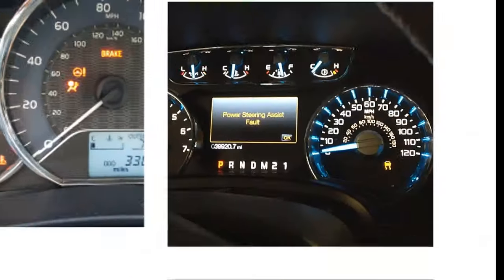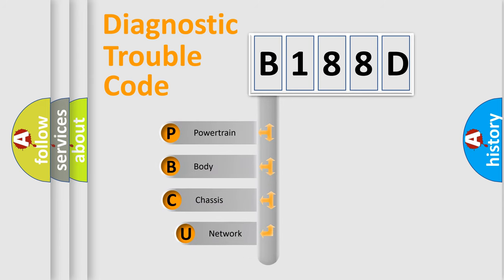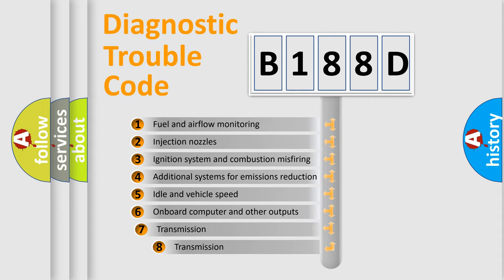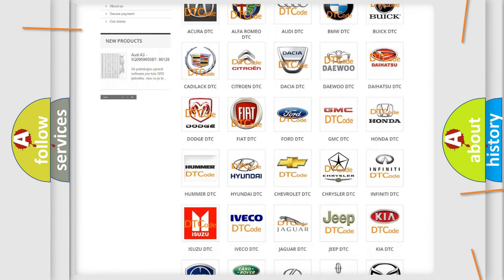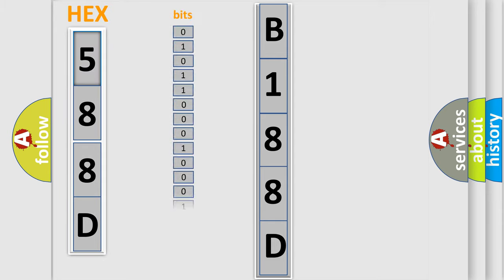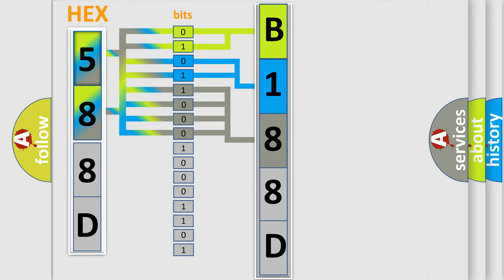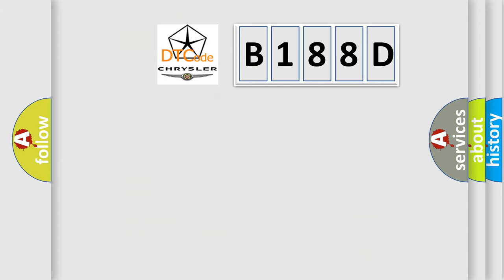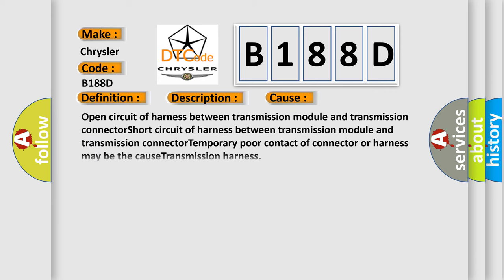DTC Chrysler B188D Short Explanation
Contents:
0:21 Basic DTC analysis according to OBD2 protocol standard.
1:48 Insight into programming
2:58 A diagnostically understandable description of the Diagnostic Trouble Code
3:05 Basic error definition

Make:
Chrysler
Code:
B188D
Definition:
Shift Solenoid Electrical
Description:
Output signal circuit of input clutch solenoid is open or shorted.Locked to 4th gear.
Cause:
Open circuit of harness between transmission module and transmission connectorShort circuit of harness between transmission module and transmission connectorTemporary poor contact of connector or harness may be the causeTransmission harness